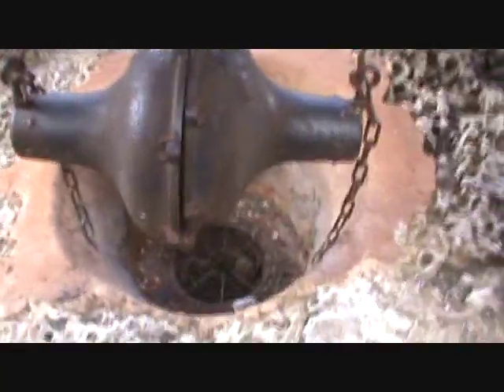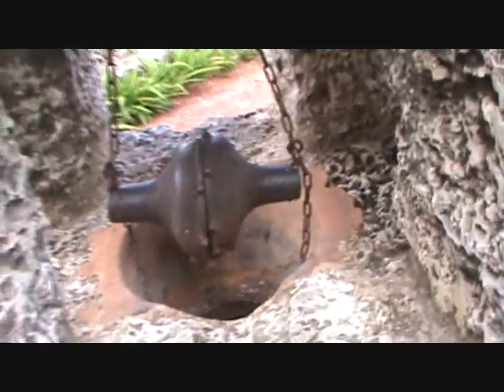Coral Castle pt2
please read
For a ten year wedding anniversary me and my wife decided to travel south, starting with Savanna Georgia where we stayed and visited site of down town Savanna a very historical and beautiful town, then to Homestead Florida Where A man by the name of Ed Leedskalnin build the Coral Castle, a wonderful and mysterious place, at 5 ft tall this man single handily build this castle made from coral. filled with furniture like beds, desks, rocking chairs, or coarse they were only semi rock-able due to the red gravel the park had added for safety. The park does have a mysterious feel along certain areas, were you can feel a pull and wobble to your knees, but ones feelings are only as good as there word. The caste is one of the most mysterious places in the USA. Ed took his secrets to the grave, but I believe that the castle holds all the secrets I need.
The rest of the vacation consisted of another southern drive to the Keys of Florida the most beautiful visual sights i have ever seen came of this trip, have never seen the blue water, so blue its almost white and the sunset, as a resident of North Carolina i had never seen a sunset over water, and what a spectacular sunset it was, i have parts of this at the end of the video, just to give it a added feel of beautiful land and nature.
For the later part of our trip we visited Mickey Mouse and Friends in Disney World Orlando Florida, also a amazing and magical place were even a grown man can become a kid at times. With a poolside room and a Bar acroos the pool, while i wasnt out to a Fancy meal or a fun ride i was kicking back sippin screwdrivers and swimming.
So on the ride home We had to touch Daytona Beach Florida, we went to the strip and had a fun time, got to get my feel wet once again.
On the ride home Something happened to bring me back to reality, as we travel down I-95 in Florida about exit 380 in Duval County the person that was driving next to us falls asleep at the wheel, i cant get the image of his head sleepily bobbling around out of my head, as he drove his truck with travel trailer 80 MPH into the woods, we called 911 but did not have the guts or medical experience to stop. word cant express the love i had for this man that i never even met, he was so helpless, although this is a sad story, it show that he could have turned the steering wheel the other way and then i might not be hear sharing this story and experience with the world... kiss the ones you love, and enjoy every moment you live cause it could end anytime.